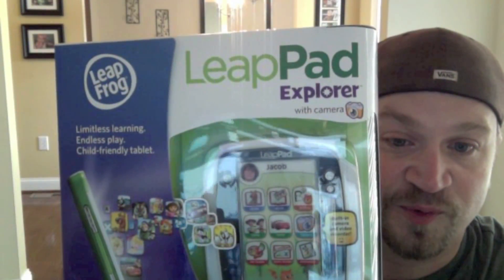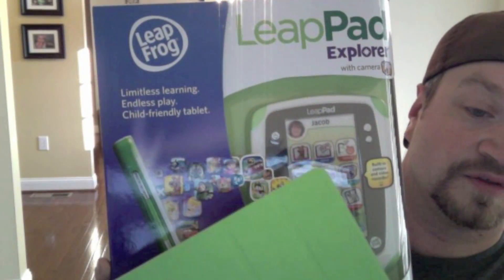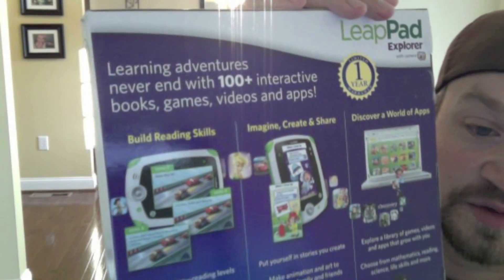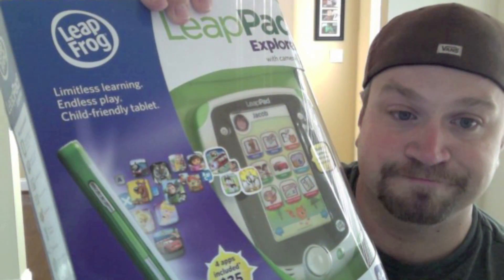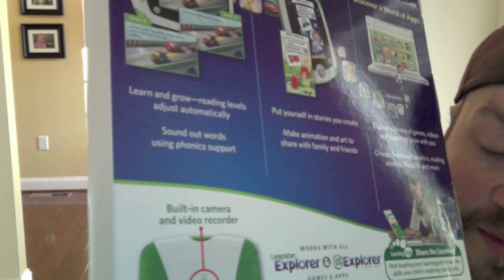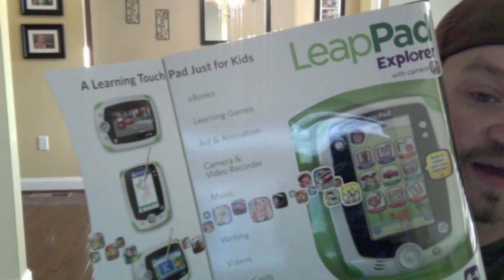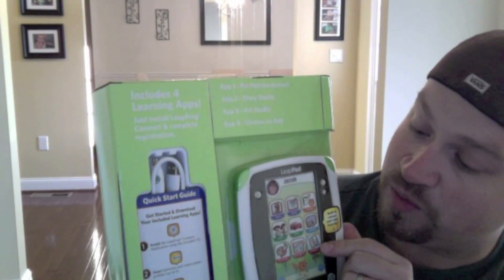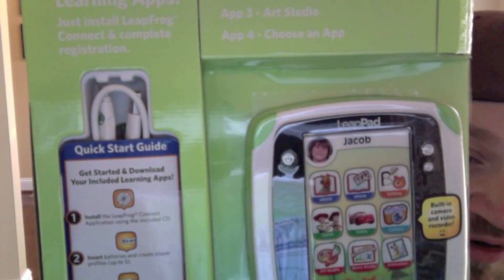LeapFrog LeapPad Explorer Unboxing - The Toy Spy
Are you a parent?  Do you have an Apple iPad? Do you remember what it looks like?  Well, this might be your chance to get your iPad, iPad 2, or iPhone back!

The newest in educational space, the LeapFrog LeapPad Explorer!

It has the apps. It has the camera. It takes videos. It takes pictures. It has multiple account support (wish the iPad had this!). Yes, it's really like an iPad for the little ones!

We at the Toy Spy got one, and, we're unboxing and playing with it!

First up, the unboxing!

Anything you want to see?